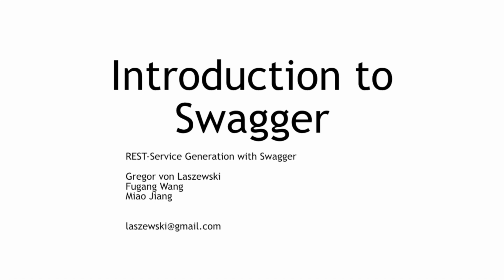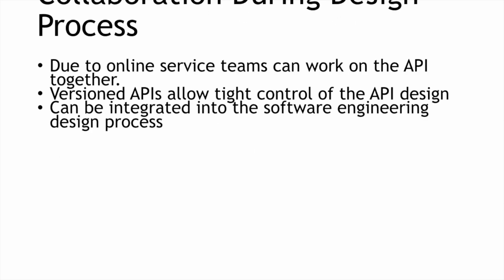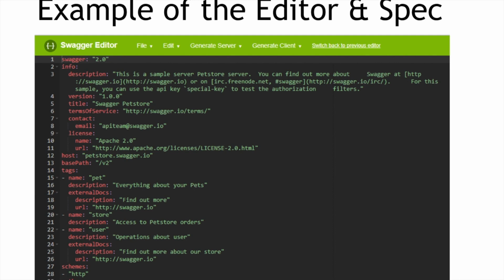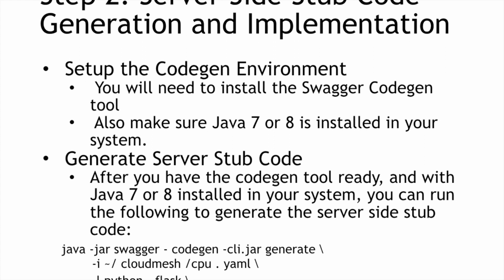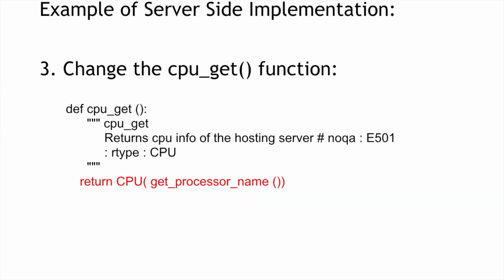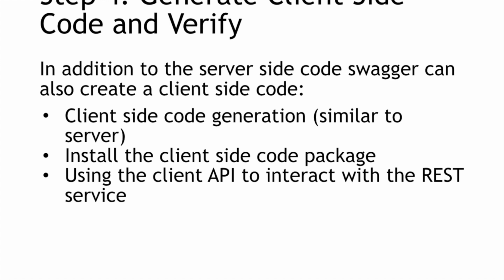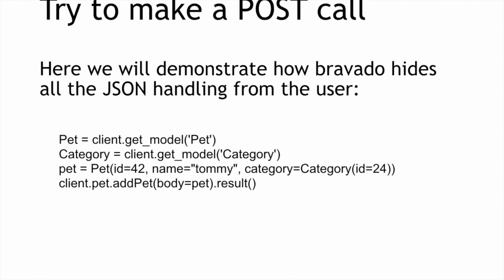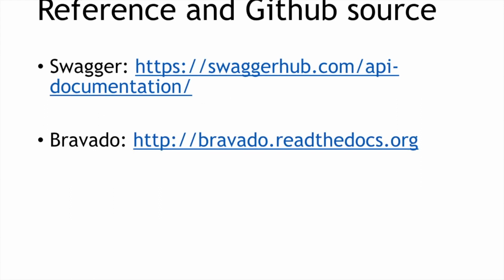swagger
This video is about swagger